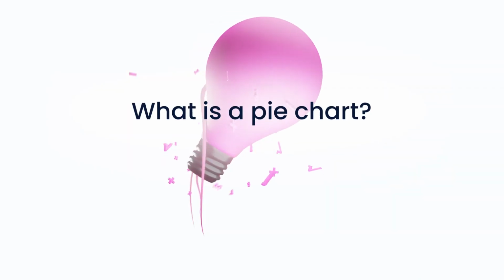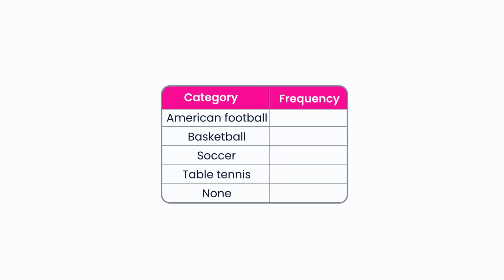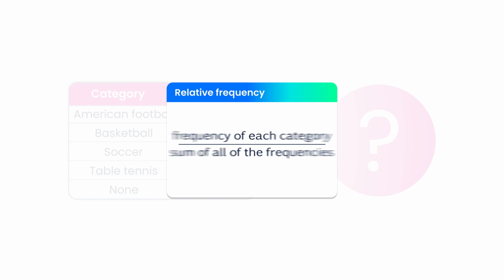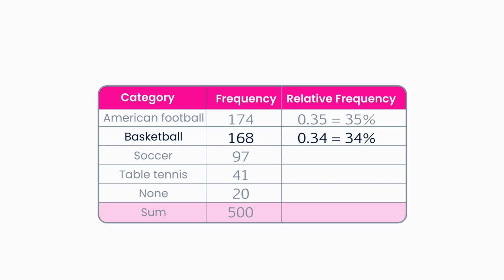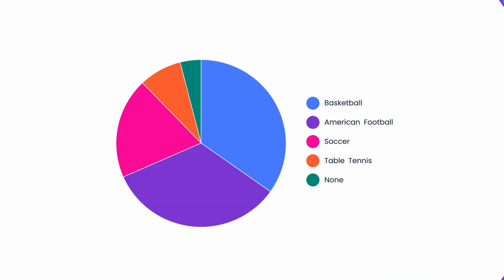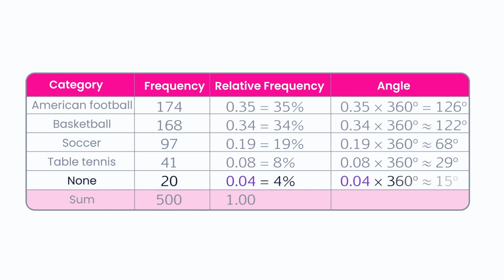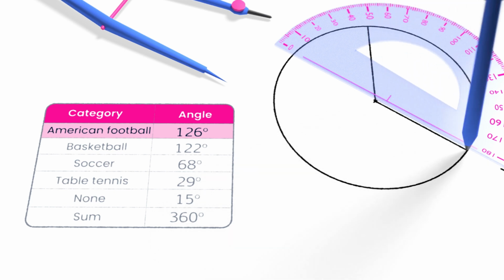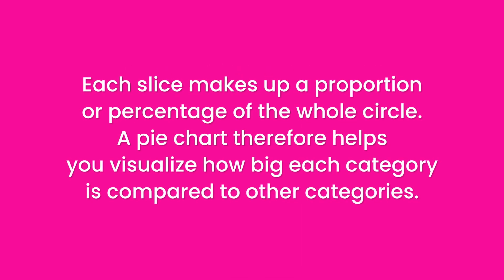What Is a Pie Chart?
A pie chart is a circular chart divided into slices, each representing a category in the data set. Learn more about how they work by watching this video.